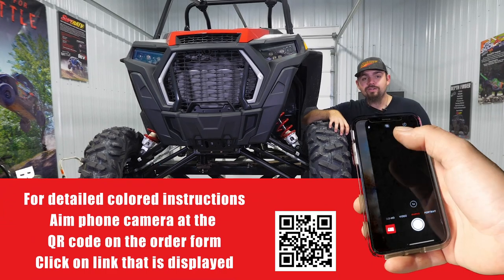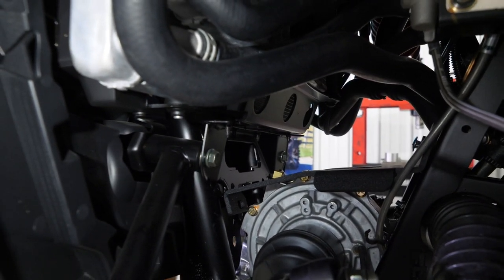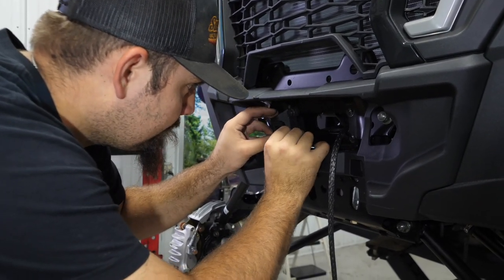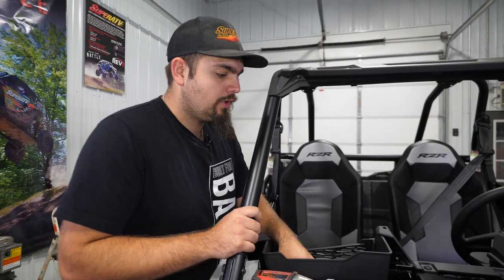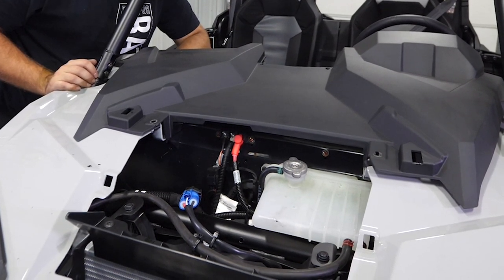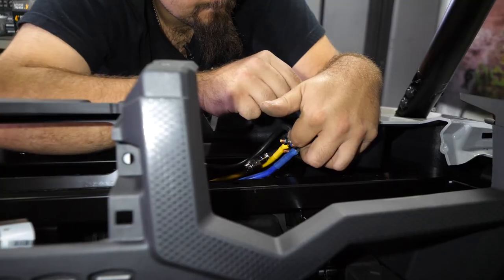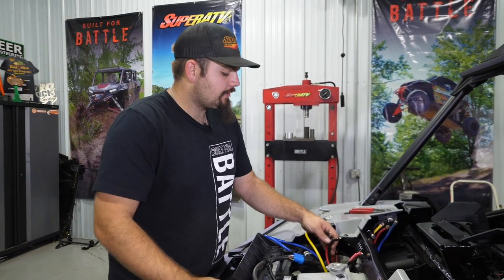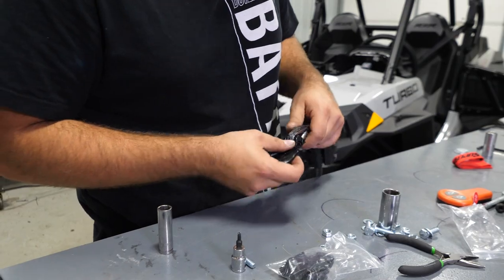4500lb Black Ops Series Winch Install | Polaris RZR | SuperATV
In this video we show you how to install SuperATV's Black Op Series winch onto the new 2019+ Polaris RZR's.
When you get into trouble, a SuperATV's. Black Ops Winches are your best friend. These winches come loaded with a 50' synthetic rope, wireless remote control, brakes to hold the spool on inclines, and weather proof seals to keep your gears turning and electrical system safe. It’s rugged, powerful, and versatile because it’s got to be ready to work when you need it most. The water-resistant sealed solenoid and remote receiver box means your winch won’t quit when you’re stuck neck-deep in mud.

00:00 Intro
00:06 Tools List
00:32 Tie Up Your Shock
01:54 Undo the Diff Plug
02:25 Install the Winch Mount
04:02 Reinstall the Vent Line
06:18 Install Hardware to Black Ops Winch
07:16 Feed the Winch Rope
08:48 Reinstall the Grille
09:30 Remove the Hood and Center Storage Compartment
10:48 Drill Holes
11:44 Take Measurements
12:49 Mount the Solenoid
13:46 Begin Wiring the Winch
15:17 Measure Your Wire
16:55 Lay Out the Winch Wires
18:32 Cut Off Excess Wire
19:45 Begin Making Connections
22:24 Make Sure the Winch is Working
22:37 Install the Clevis Hook